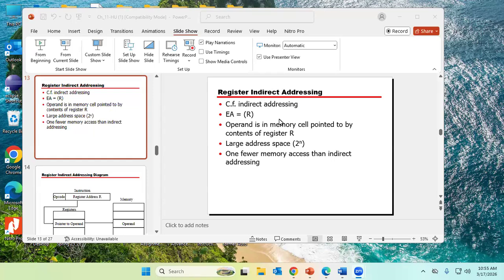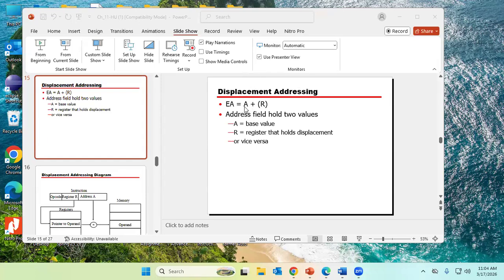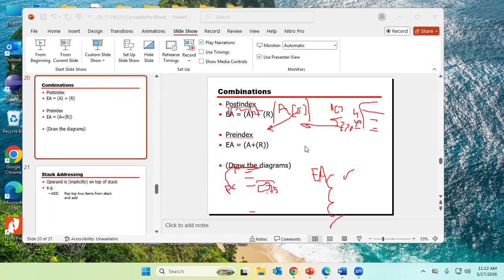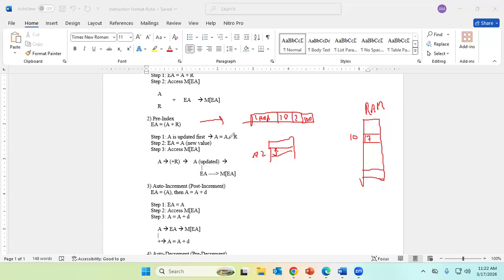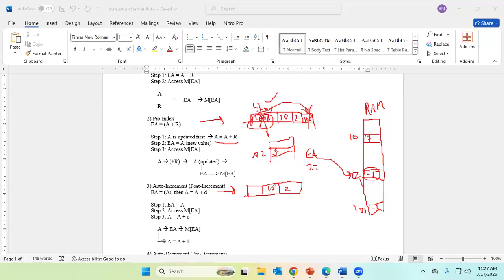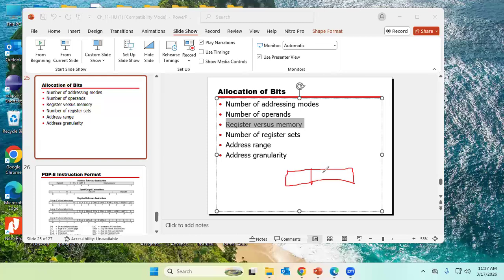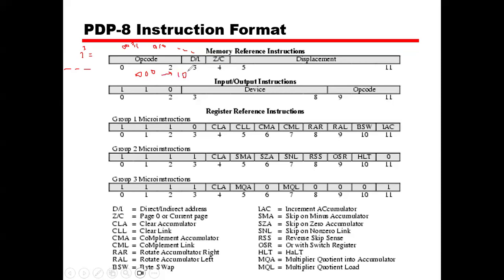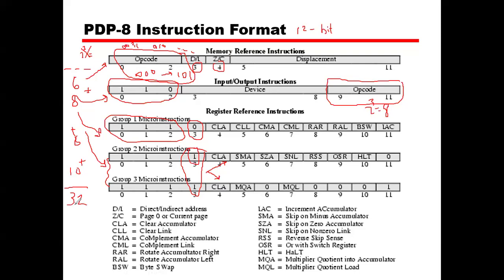GMT20260317 085535 Recording 1366x768